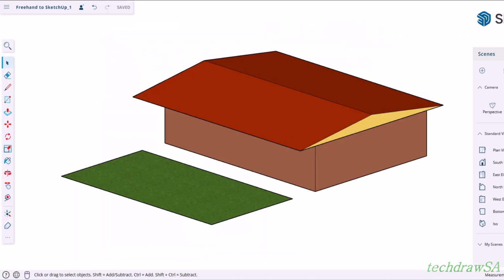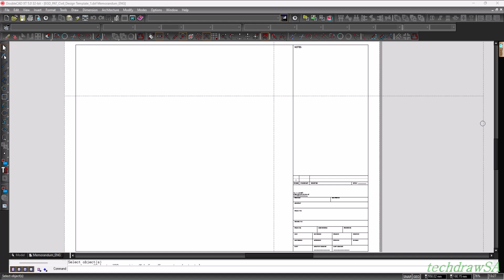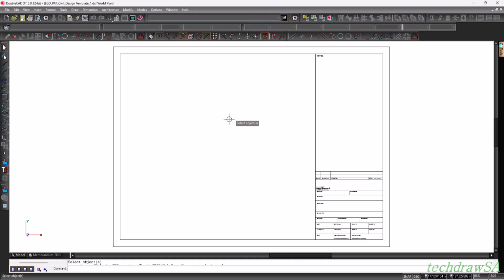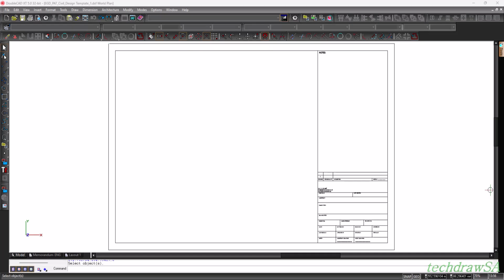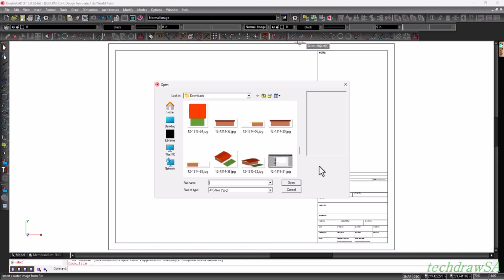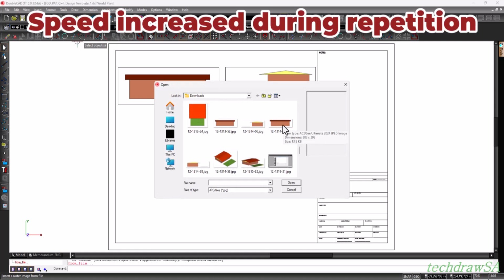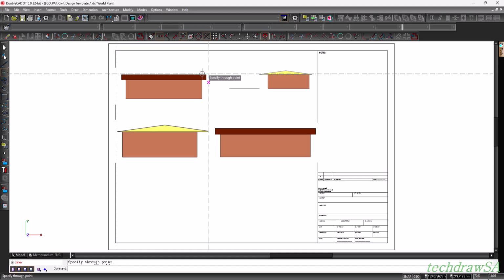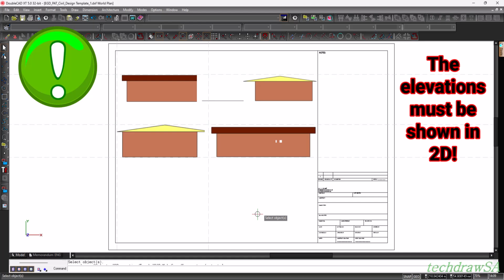Adding print screens to PAT Design pages in DoubleCAD XT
In this lesson, I will demonstrate how to import a scan of a freehand concept drawing and screenshots of a basic 3D building designed in SketchUp into DoubleCAD. Please note that the example provided is for demonstration purposes only and does not include all the required details that a proper design would require.

Thank You & Acknowledgements

This video is dedicated to the support and meaningful contributions of the following organisations to Engineering Graphics and Design (EGD), Technical Drawings, in education:
• SketchUp

Educational Purpose & Liability
• All materials created are for educational support and by no means replace the official curriculum or the value of any institution's curriculum worldwide.
• The developer takes no responsibility for damage to, or loss of, any person making use of these materials.
• These materials are provided as-is. By using them, the viewer automatically accepts and agrees to this information.
• The presenter is entirely independent and has no commercial affiliation, partnership, or official endorsement with TurboCAD, SketchUp, DoubleCAD XT, Bullzip PDF, TTS Solutions, or any other company mentioned or displayed in this educational tutorial.
• In compliance with digital content and platform guidelines, please note that this video occasionally uses AI-generated images for illustrative and educational purposes.

Please note:
As of 14 January 2025, IMSI Design has officially discontinued DoubleCAD XT v5, according to information I received from a representative, and it is no longer available for download. However, existing users who have already installed the software and obtained a serial number and activation code can continue using it on their systems as long as it remains installed.